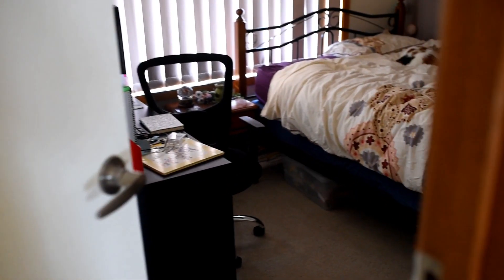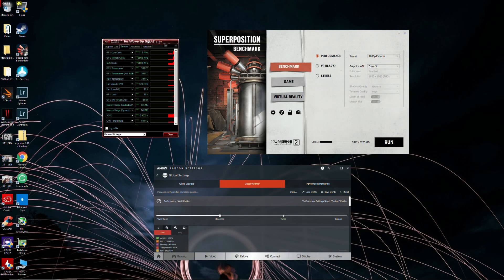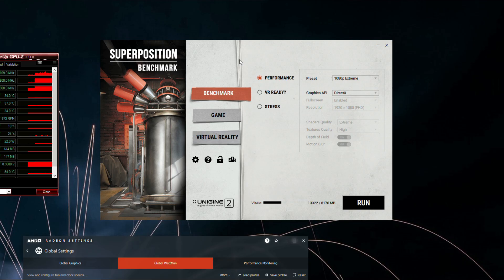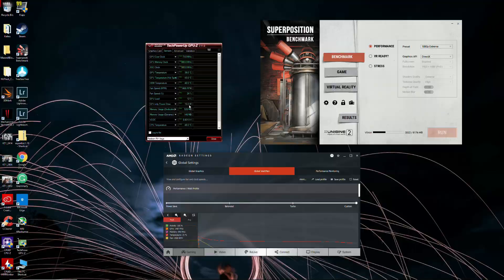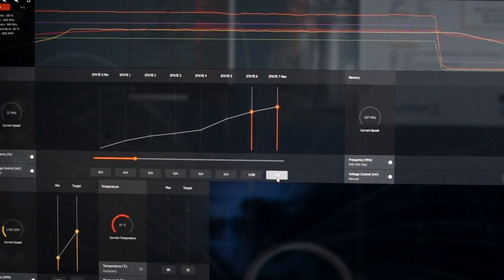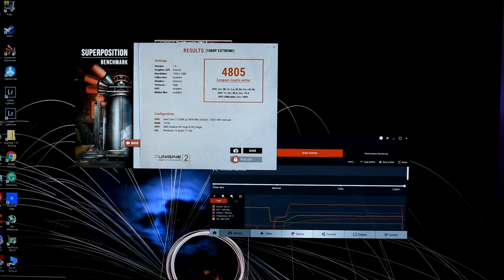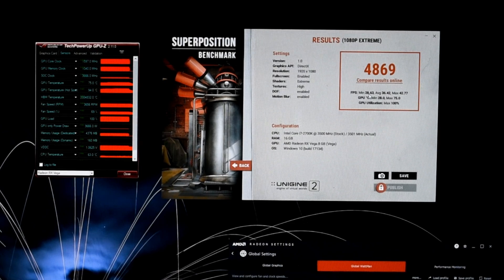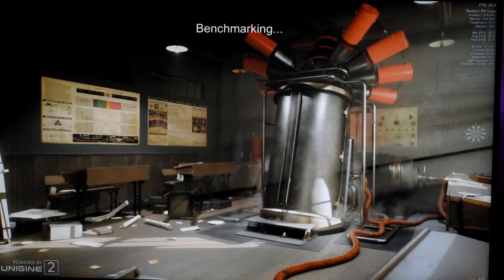Undervolting Vega- Turn Down the Watts!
A follow up to the previous Video, exactly how big were the power vs clocks vs temps difference between stock out of the box, +50% power, and a custom undervolt? Take a look!